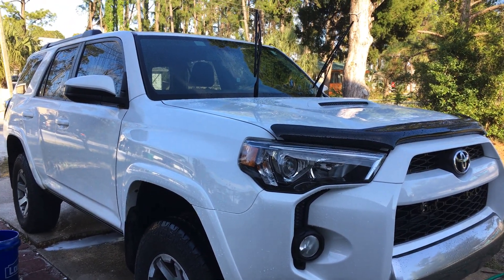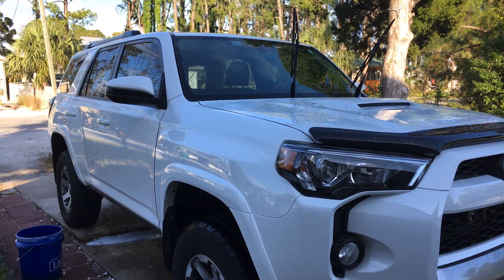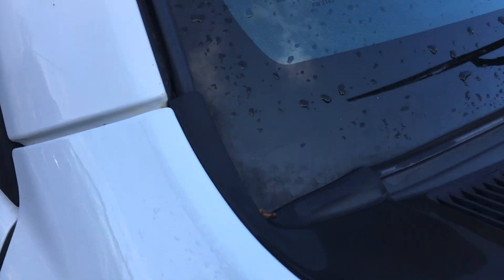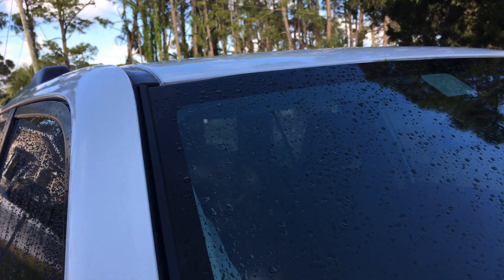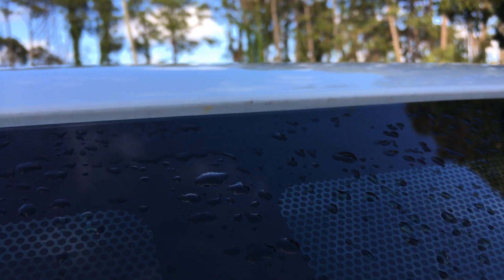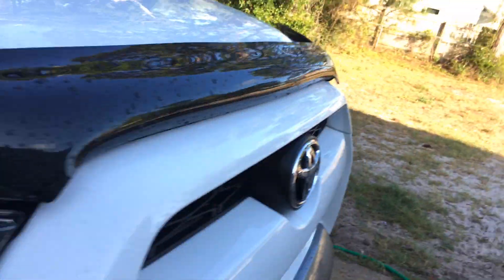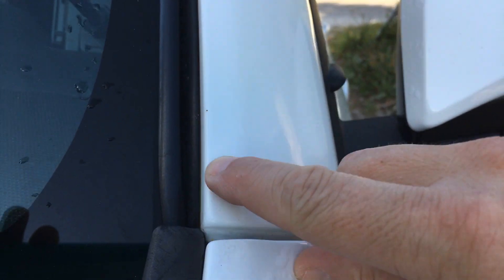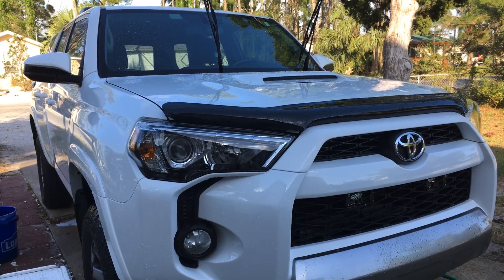5th gen Toyota 4Runner? Worst factory paint job ever?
Just highlighting some rust from around the windshield.  Word of warning to 5th Gen owners to keep a look out for this rust.